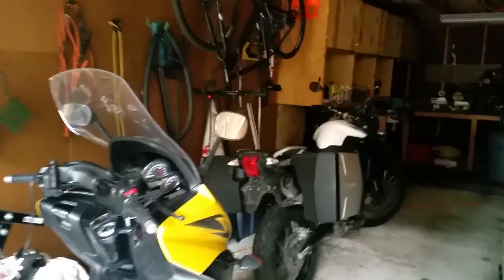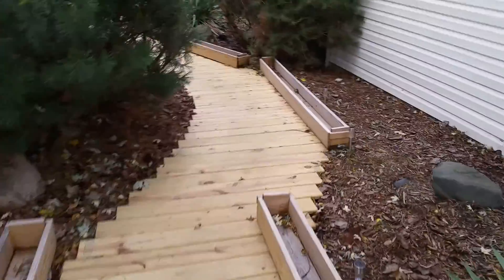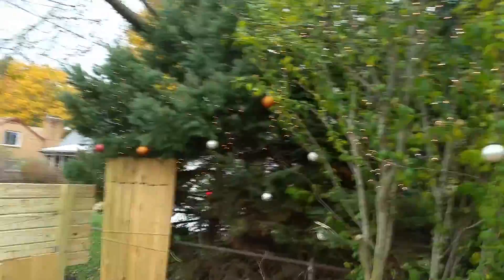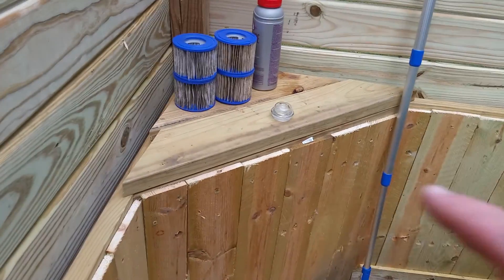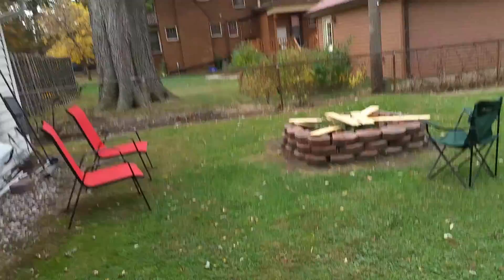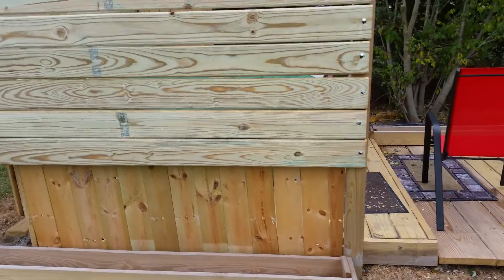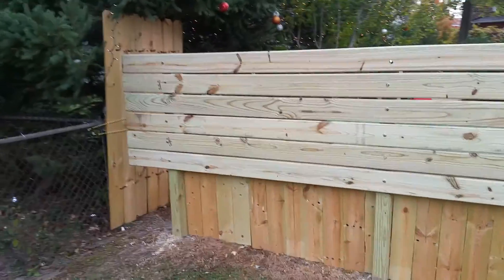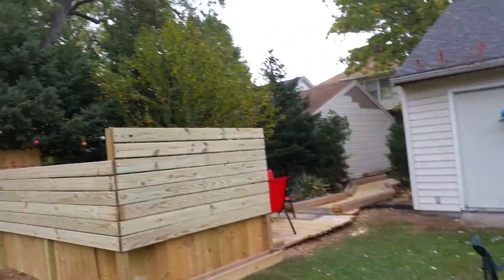October 24, 2015